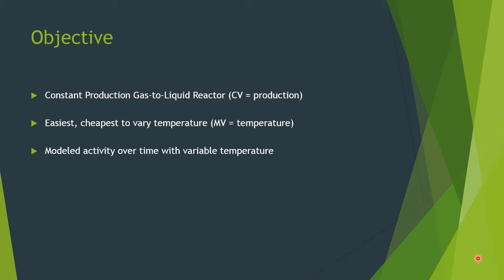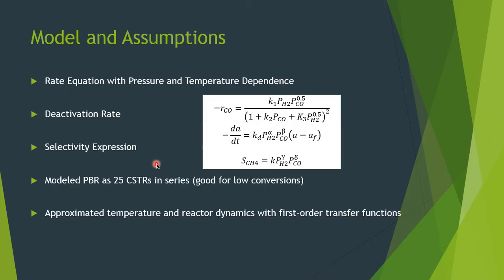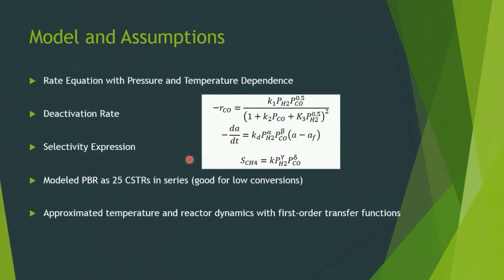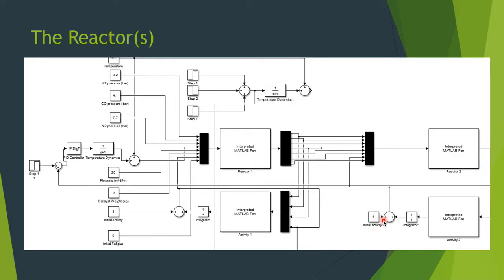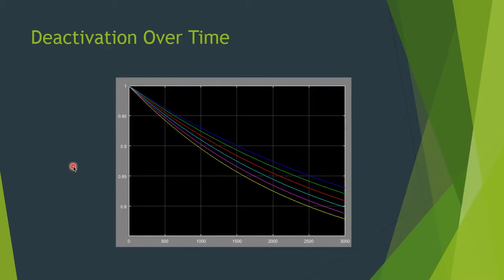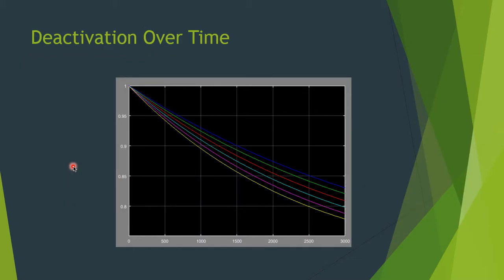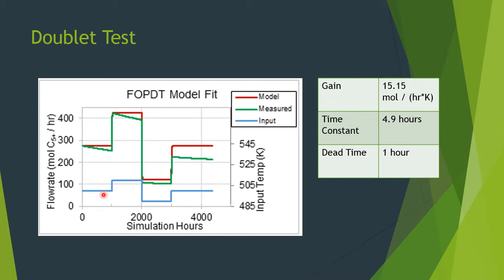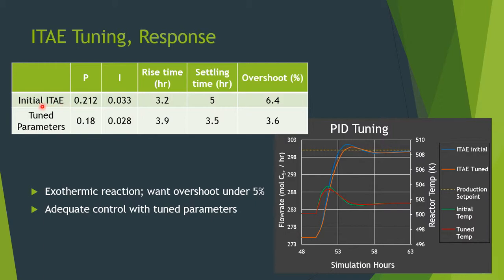Fischer-Tropsch Synthesis PI Controller Implementation